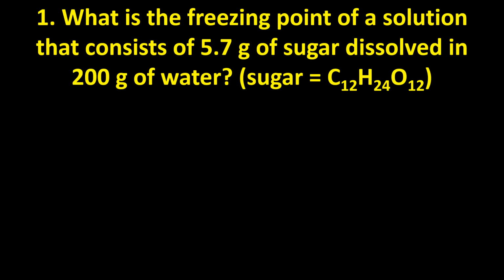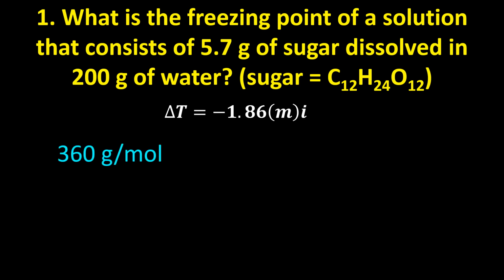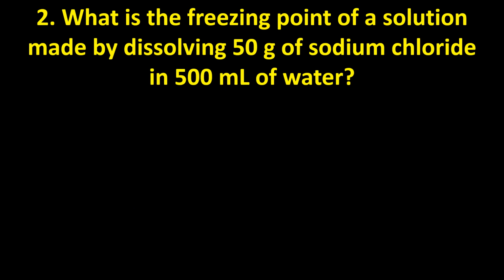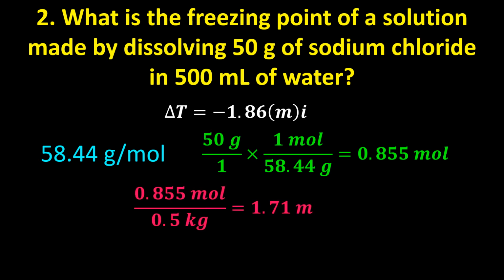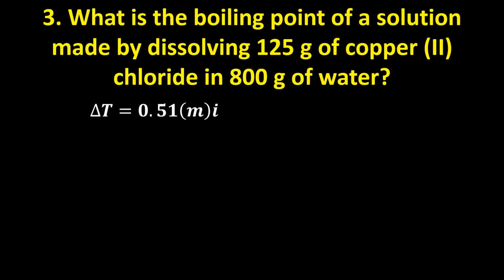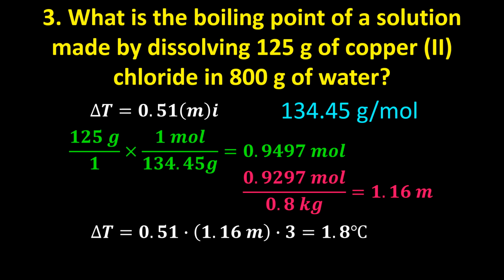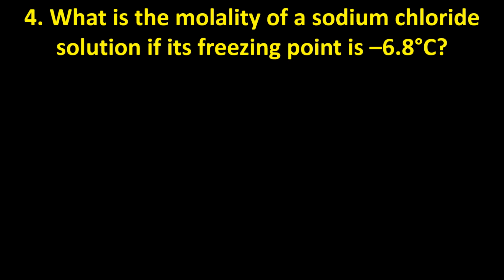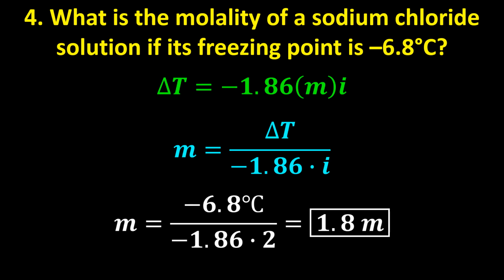Colligative Properties Worksheet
This video contains four practice problems involving freezing point depression and boiling point elevation.